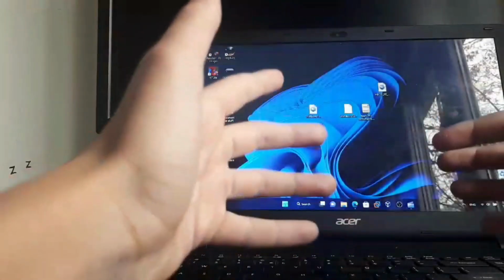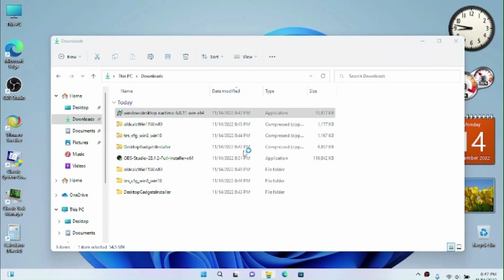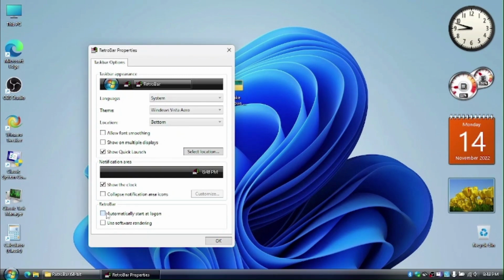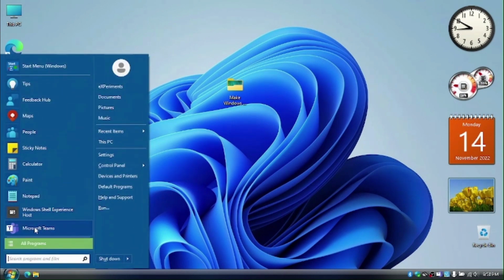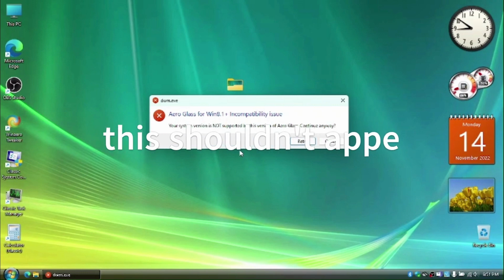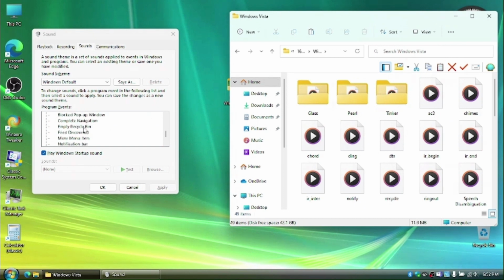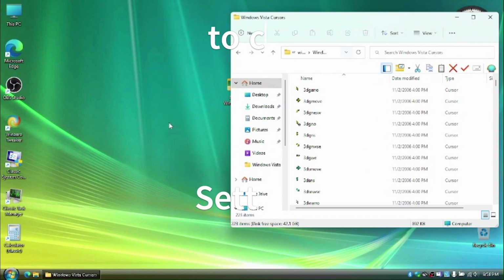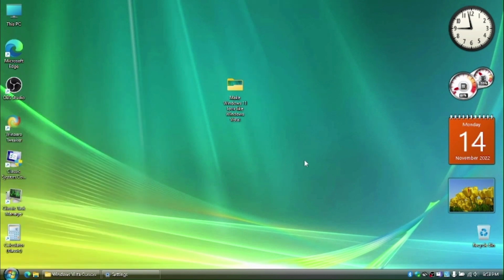Make Windows 11 look like Windows Vista - Part 2 (overall look)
Hi, everyone! Today I am here with the follow-up to the tutorial: How to Make Windows 11 look like Windows Vista. This part is more interesting than the previous one :)

Timestamps ⏲️
00:00 Intro
00:28 Getting the Windows Vista Taskbar
02:21 Change the theme to Windows Vista
02:45 Install Open Shell
03:20 extract the Windows Vista Start Menu skin
03:42 Move Start menu Skins to Skins Folder
04:00 Replacing the Start Menu to the Windows Vista one
04:23 Change the wallpaper
04:37 Install Aero Glass
05:09 an aero glass error :(
05:41 Replacing the sounds to the Windows Vista sounds
06:59 Install 7-zip
07:36 Replacing the cursors to the Windows Vista cursors
08:53 Final result :)